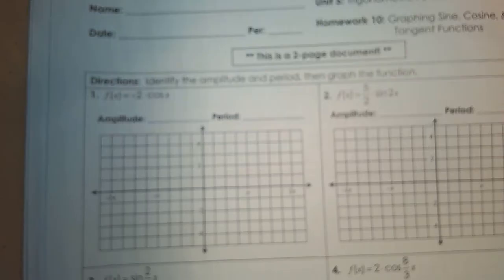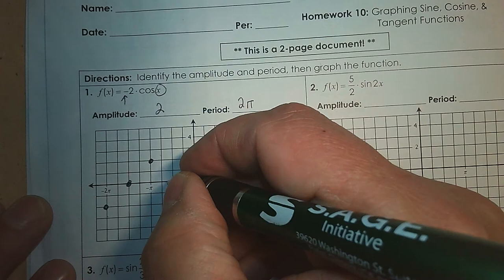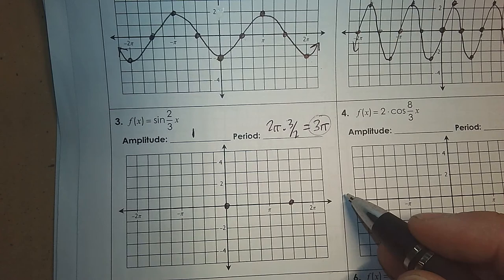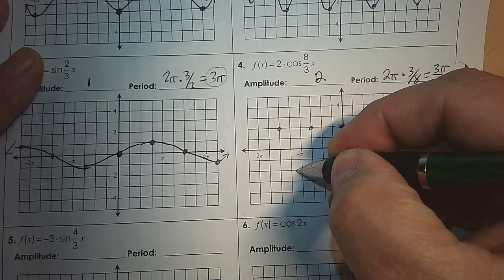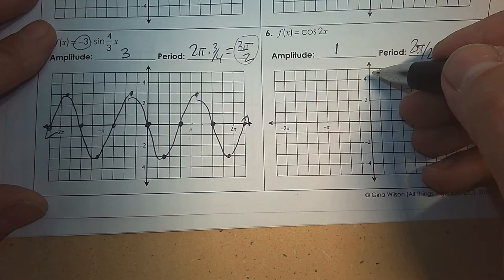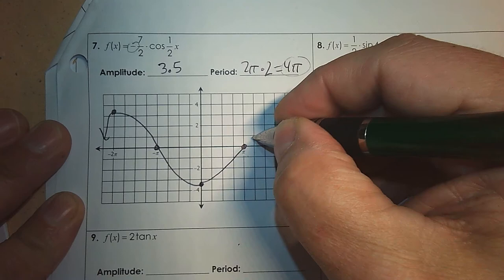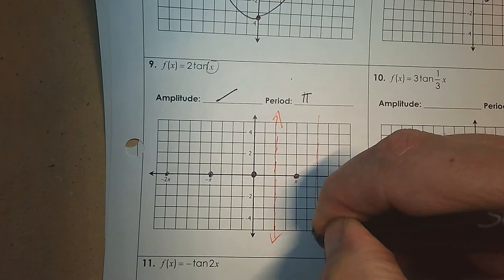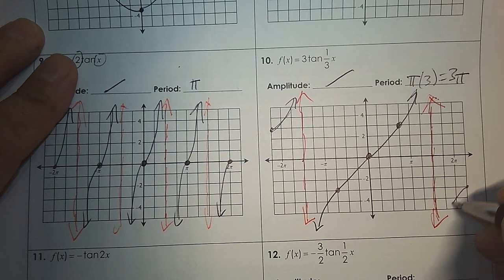HW solutions to Graphing Sine Cosine Tangent